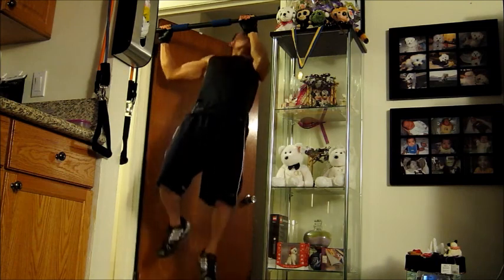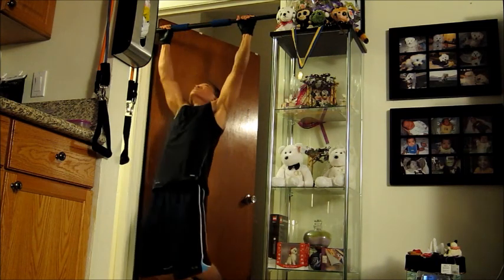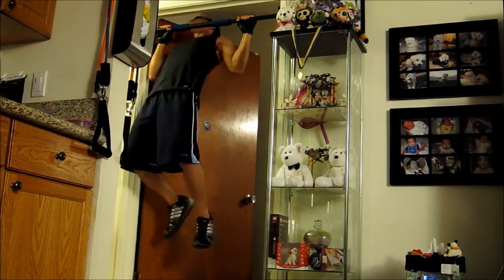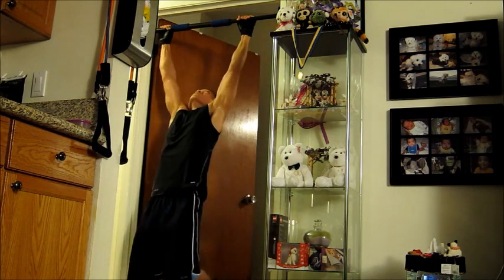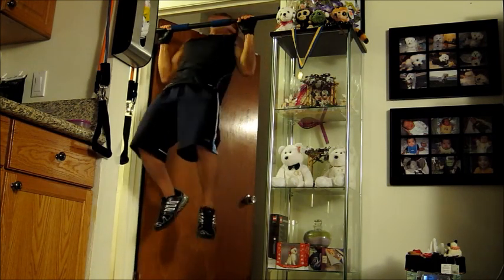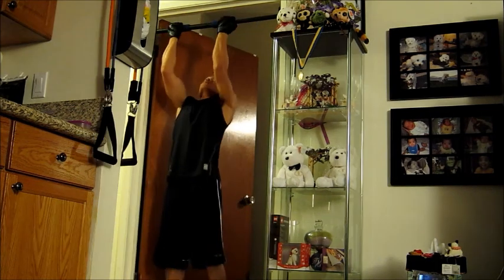P90X2 - V-Sculpt - Round 1 Preview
P90X2
Week 7
Bonus Workout - V-Sculpt (Round 1) Preview